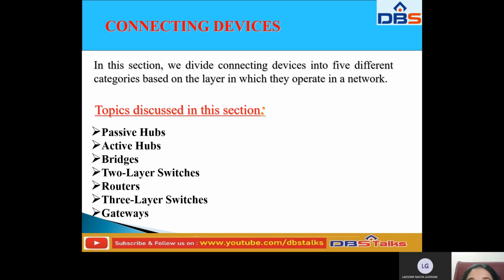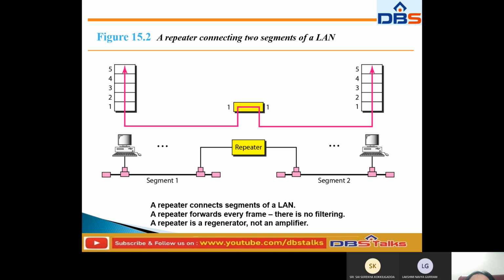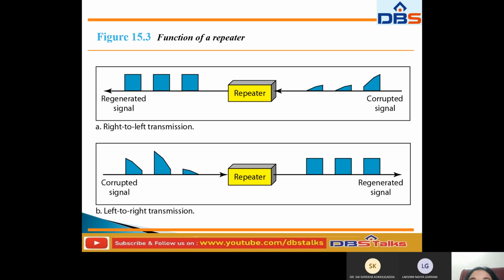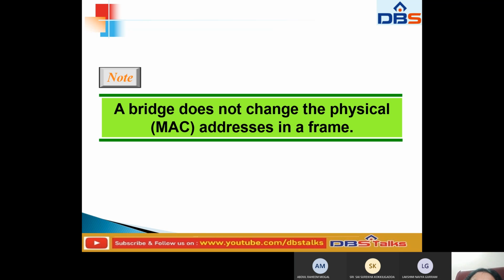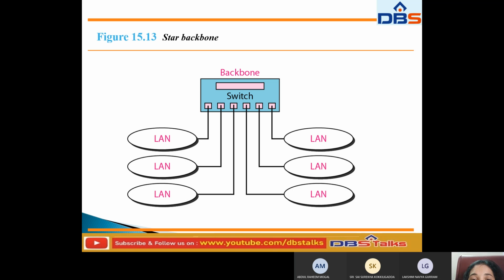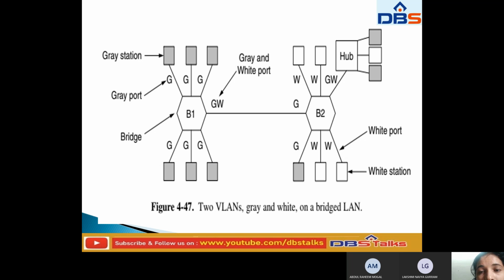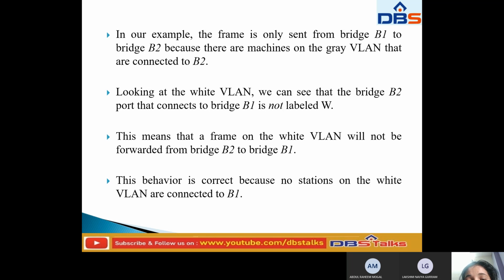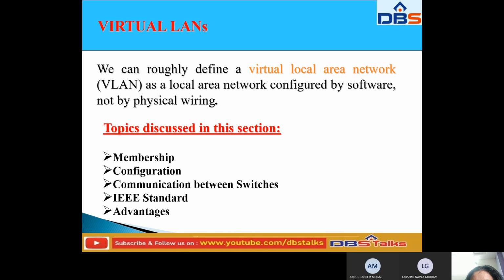Connecting Devices | Data Link Layer | Computer Networks | Online Education | CSE | DBS Talks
Connecting Devices! Connecting devices are bridges between the different parts of a document that tie all of the pieces together into one coherent package. In this video we discussed about various connecting devices like bridge,router,gateway.
SUBJECT: COMPUTER NETWORKS
BRANCH: CSE
YEAR: III YEAR-1st SEM
UNIT-2: DATA LINK LAYER
TOPIC NAME: CONNECTING DEVICES